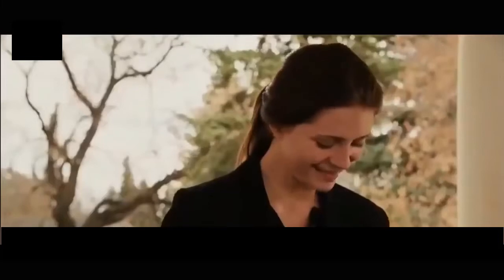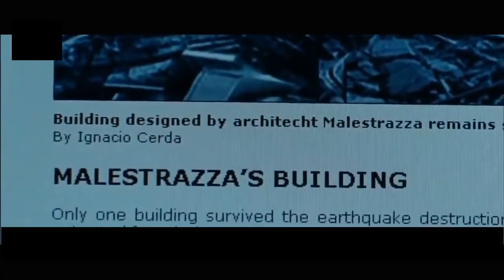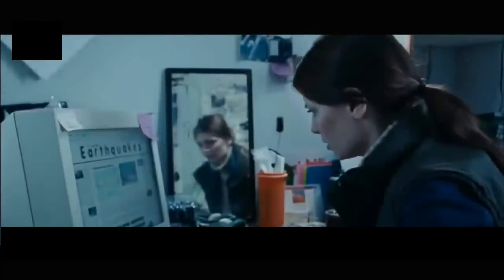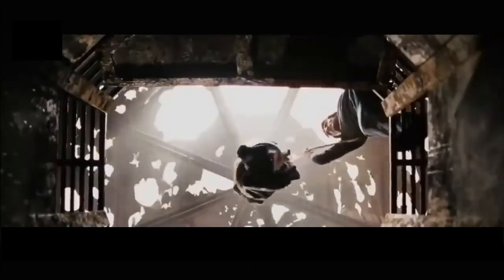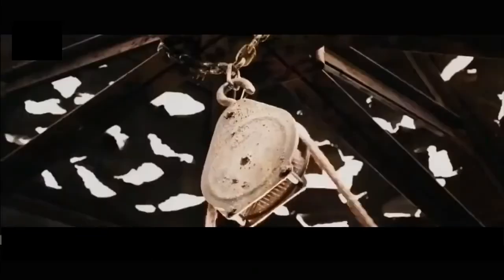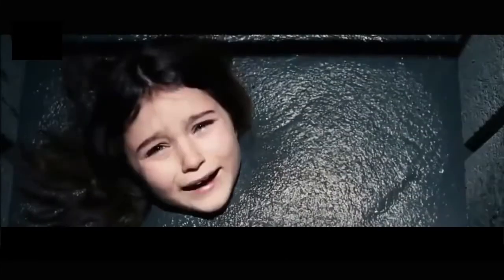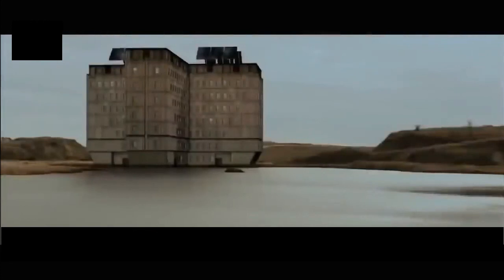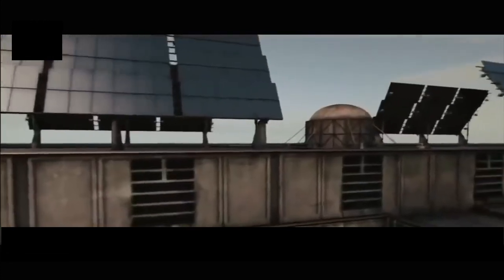Children Buried Alive Inside An Apartment Walls | Movie Story Recapped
Having finally secured her first assignment from her family's demolition business, Sam Walczak (Mischa Barton) is sent to supervise the destruction of an apartment house, only to discover a group of tenants still living in the condemned building. One such tenant, Jimmy (Cameron Bright), tells Sam an urban legend about a serial murderer who used to live in the building and entomb his victims in the walls. What's worse, the dead are believed to still harass the residents to this day.

MOVIE NAME= Check the first 10 seconds of the video